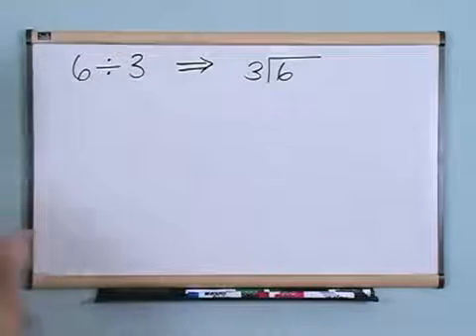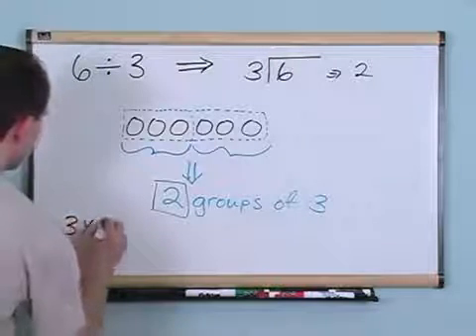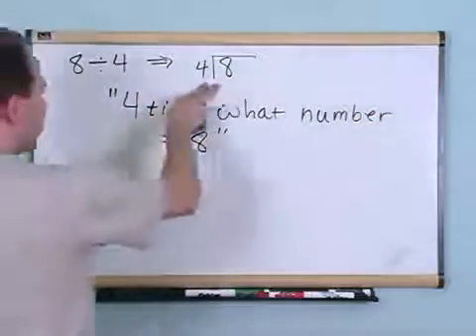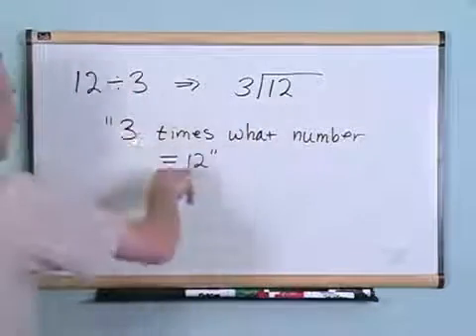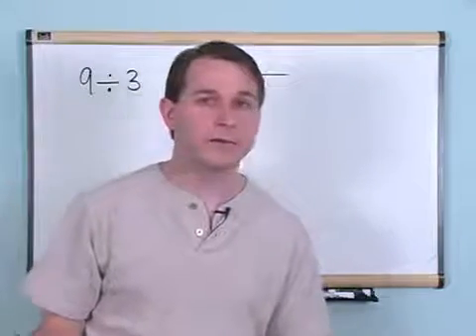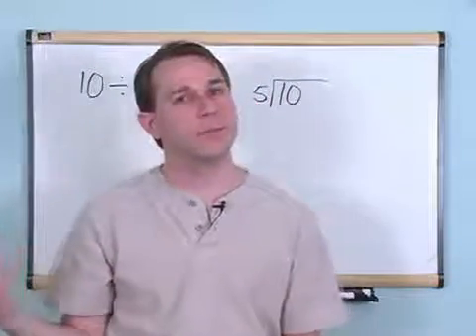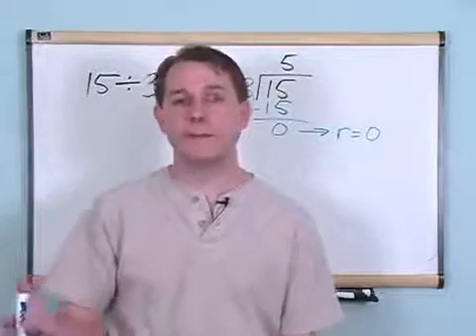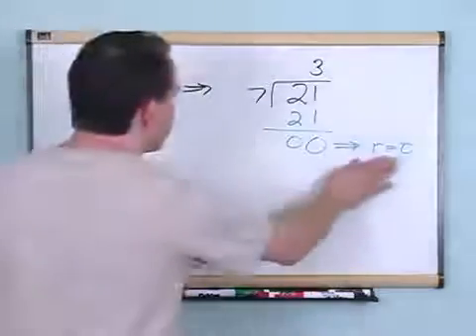Basic Math Lesson 07- Division With No Remainder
Division With No Remainder